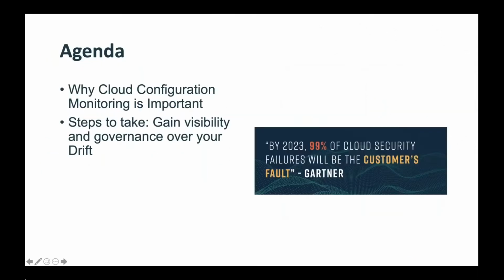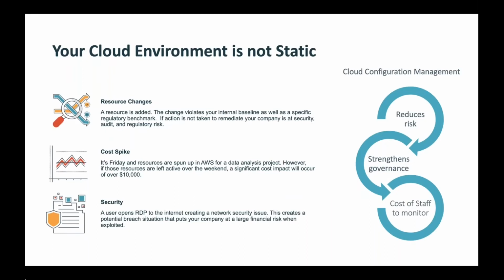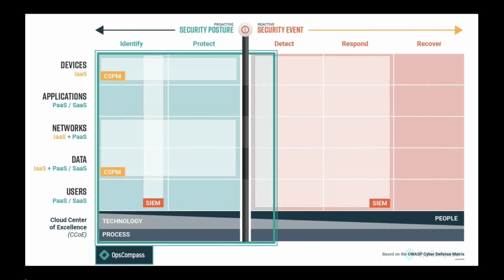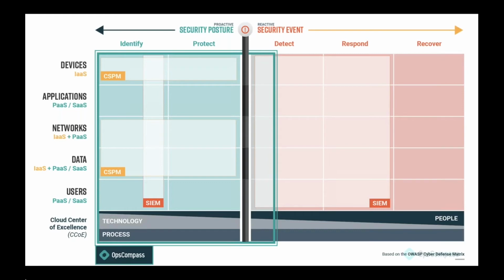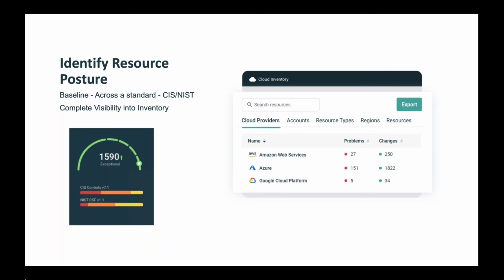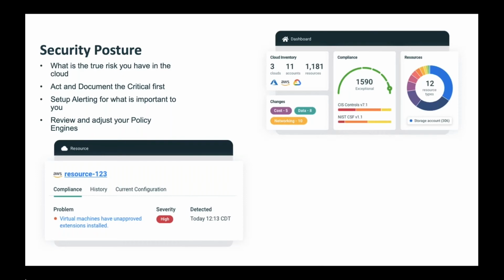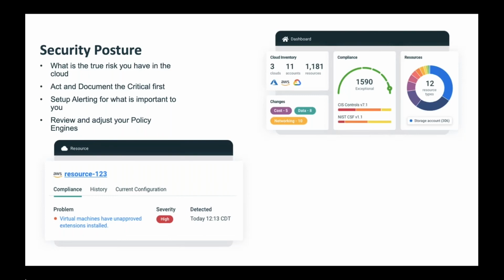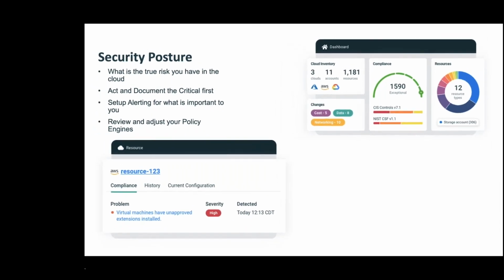OpsCompass Real Time Visibility - Angelbeat Virtual Seminar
Presented by Scott Griffith - Vice President of Corporate Development, OpsCompass.

Configuration drift is a reality that can cause serious headaches for security, compliance, and cost if not addressed.

Your cloud isn’t static. Cloud Configuration Management benefits include:

• Risk reduction
• Stronger governance
• More accurate cost anticipation

By taking a proactive approach to your security posture, you create visibility to these potential issues

Gartner tells us that by 2023, 99% of cloud security failures will be the customer’s fault. While this is unfortunate, the good thing is there are solutions.

OpsCompass
OpsCompass, is a leader in Cloud Security Posture Management (CSPM) offering enterprise SaaS product that drives operational control, visibility, and security in and across cloud platforms including Microsoft Azure, Amazon Web Services (AWS), Office 365, and Google Cloud. Purpose-built for the cloud, OpsCompass replaces legacy controls that were not designed for contemporary, API-driven, cloud infrastructure.